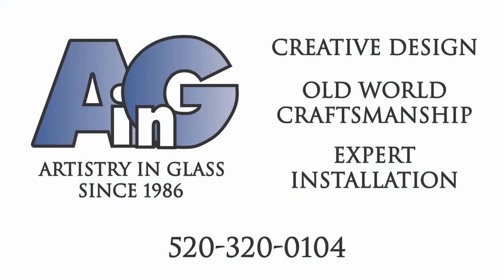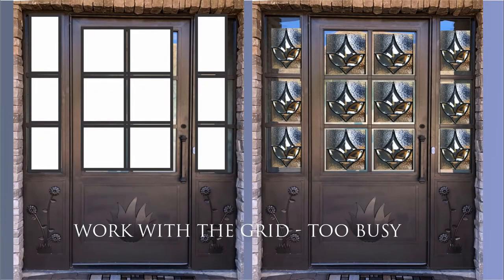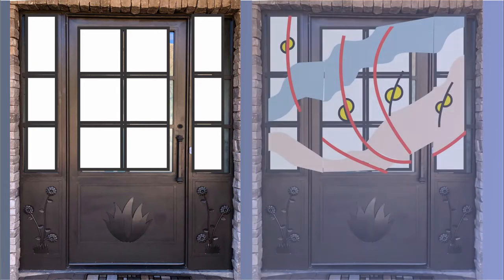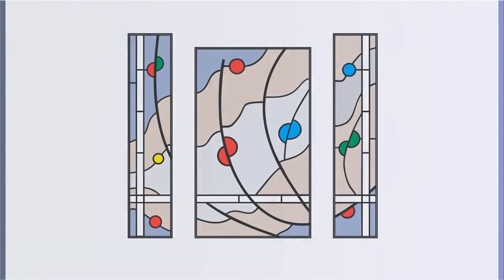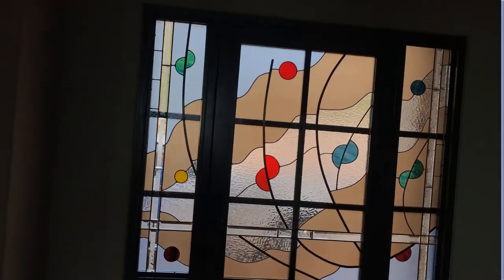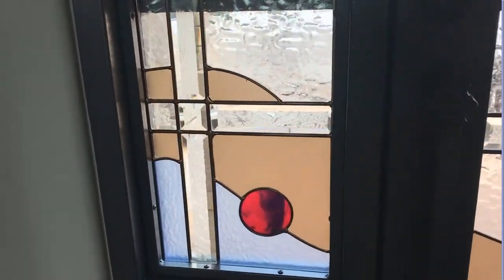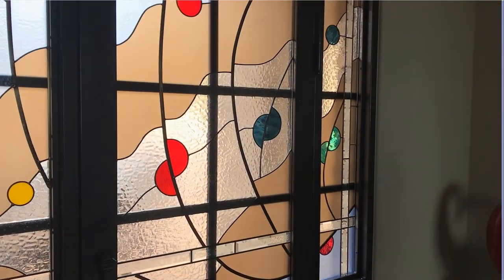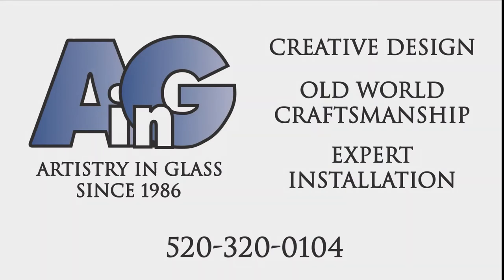Abstract Art Glass in Entryway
Art Glass door panel and sidelites in Tucson Foothills residence.